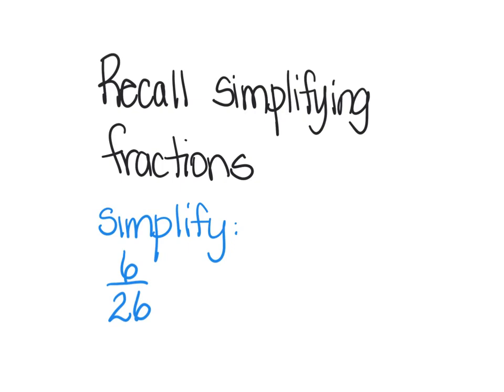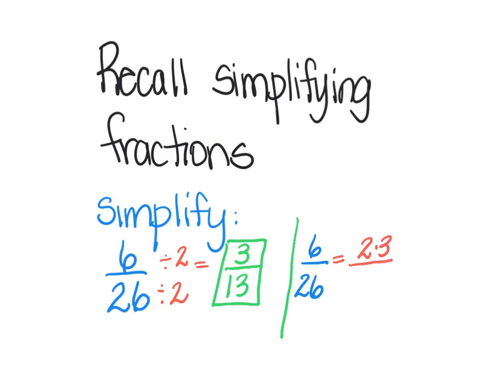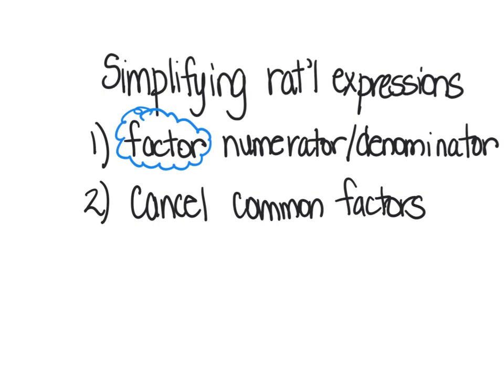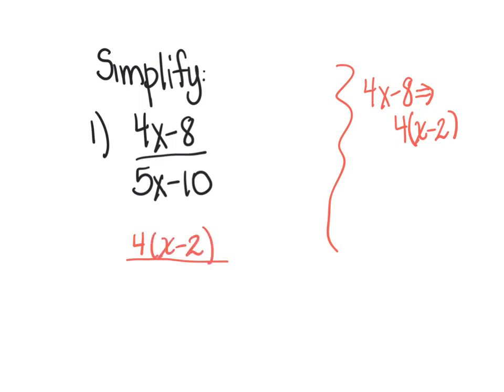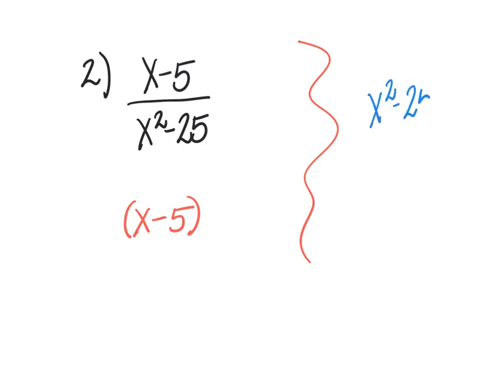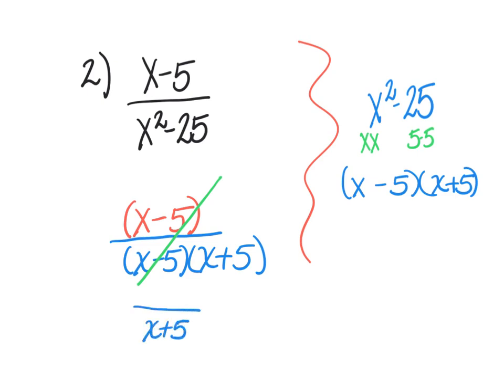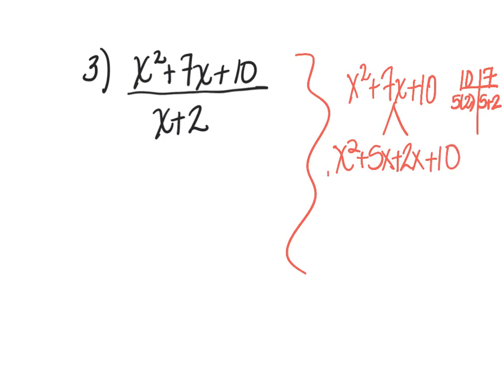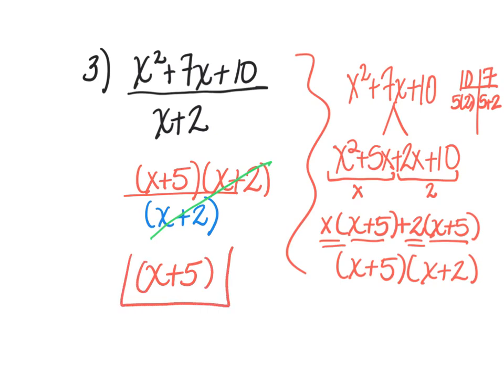simplifying rational expressions part 1